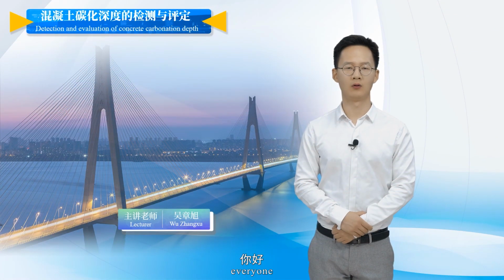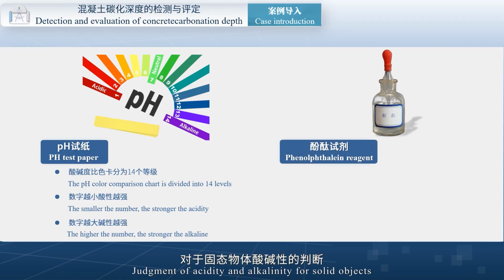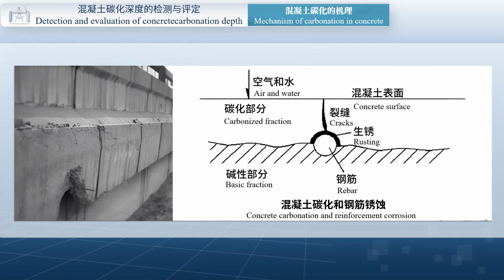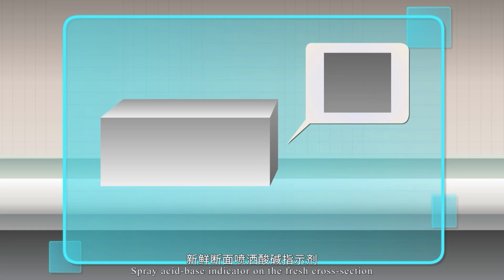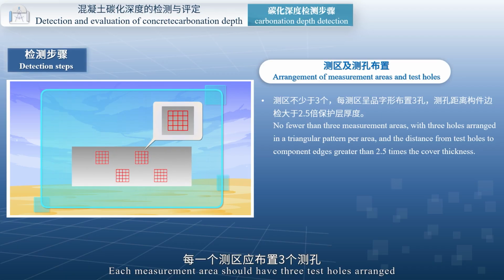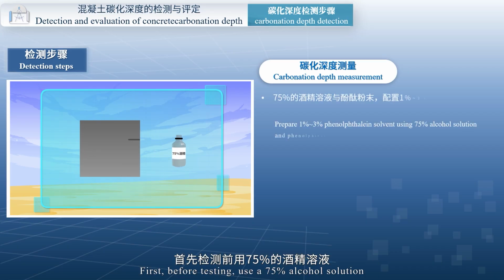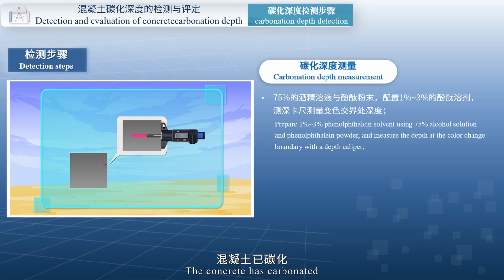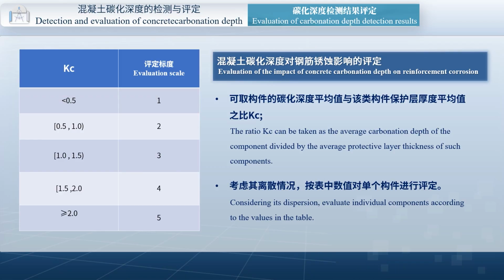5 5 Detection and evaluation of concrete carbonation depth